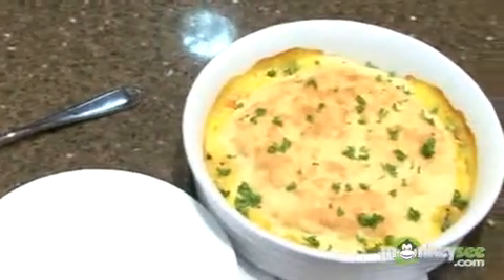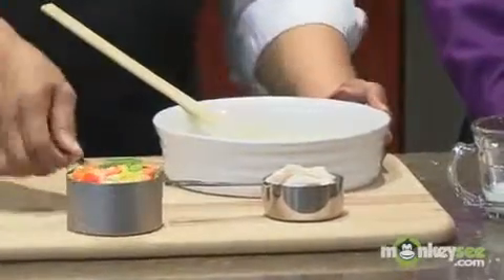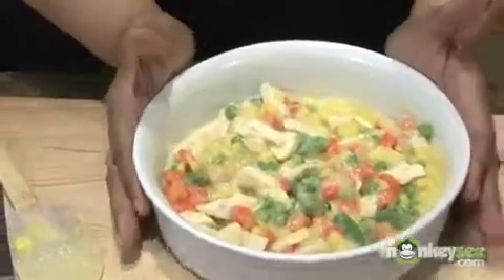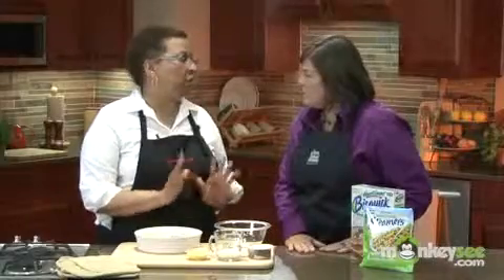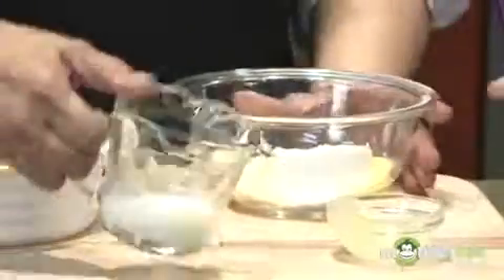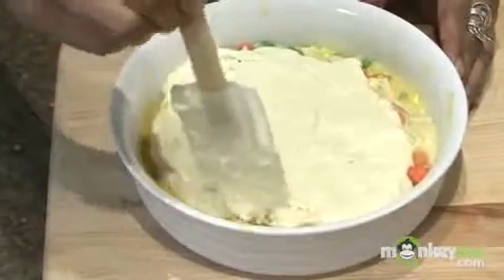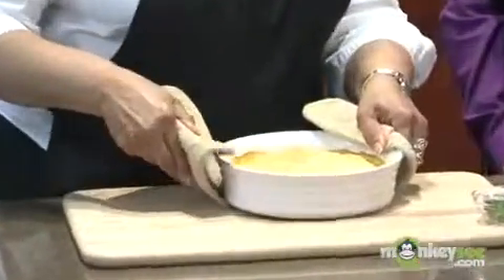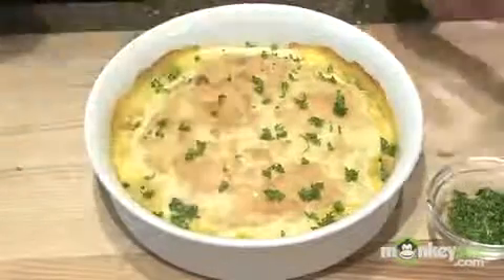How to make a chicken pot pie Video 5min com